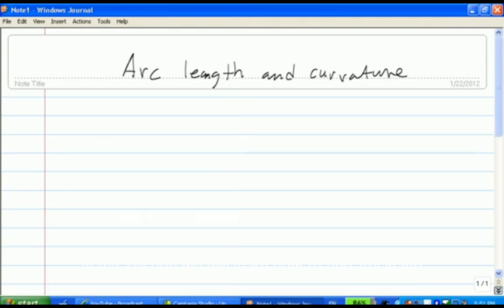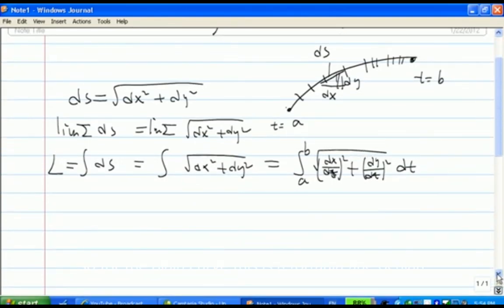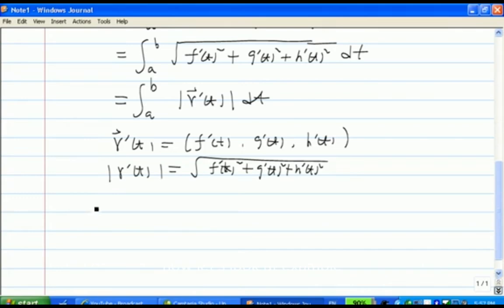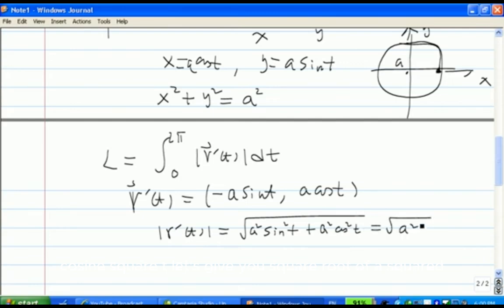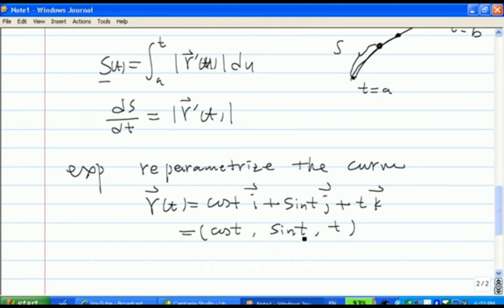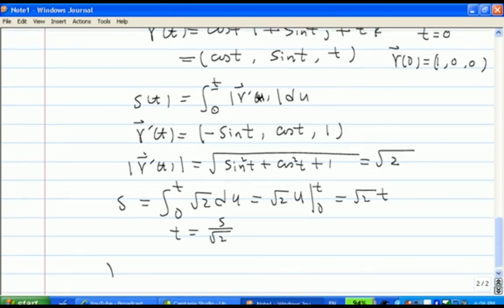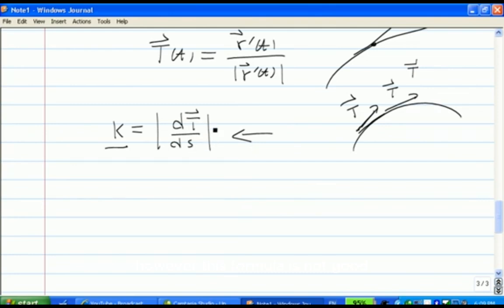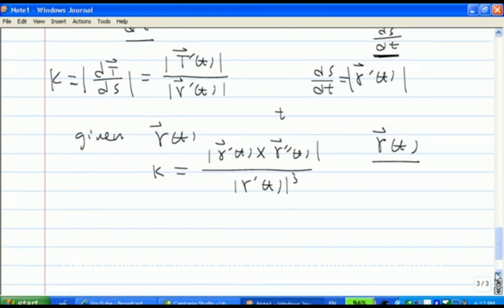Arc length and curvatures